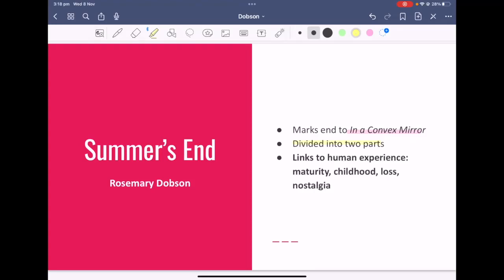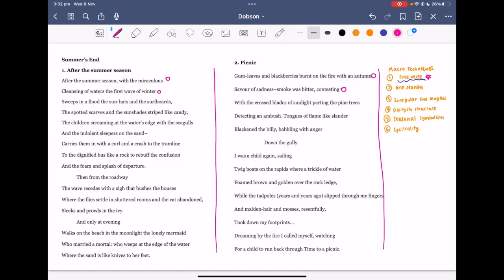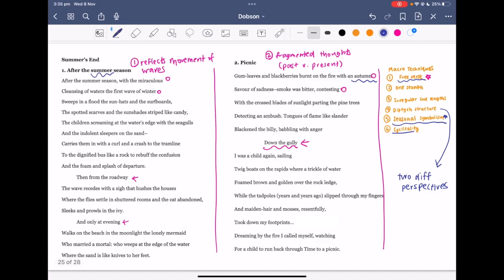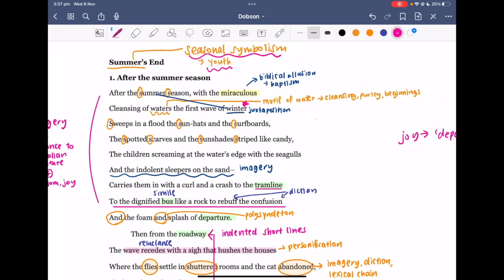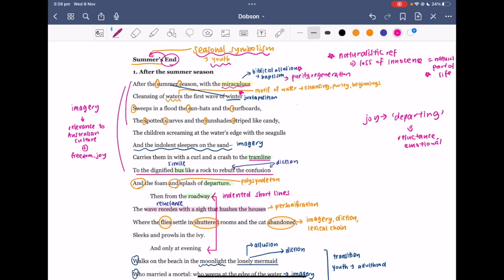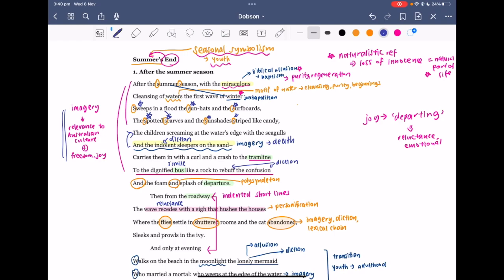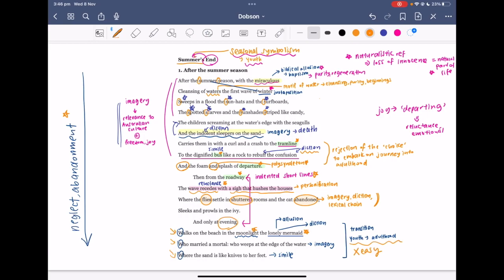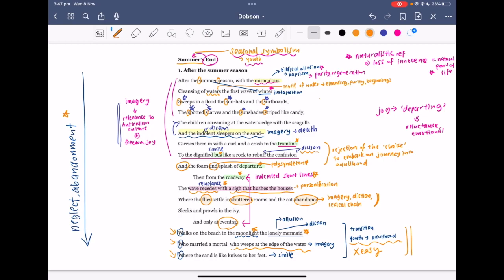Rosemary Dobson-Summer's End Part 1 Analysis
Poem analysis for Rosemary Dobson's 'Summer's End' Part 1: After the summer season

Common Module: Texts & Human Experiences